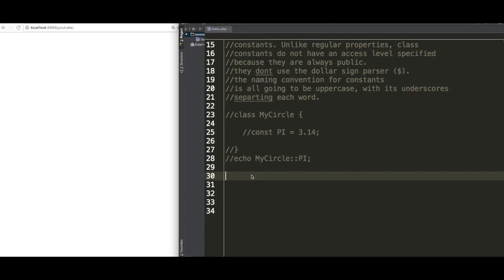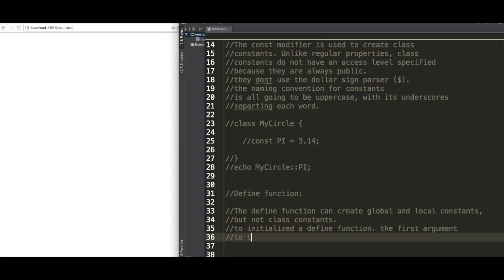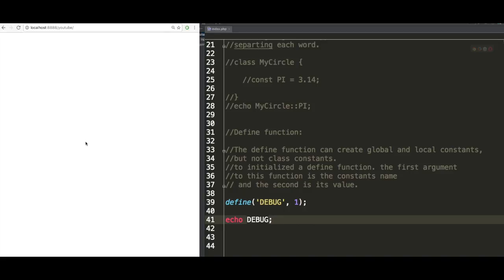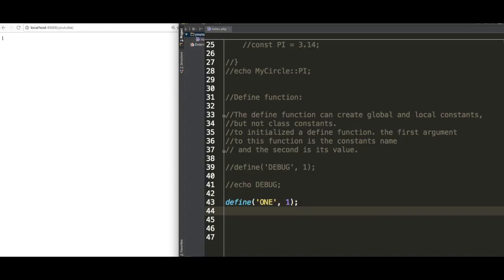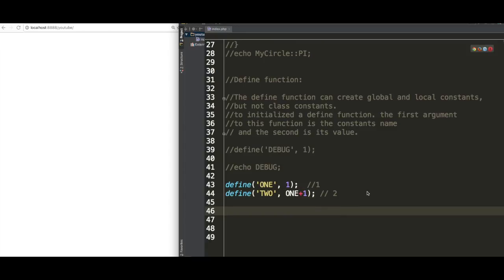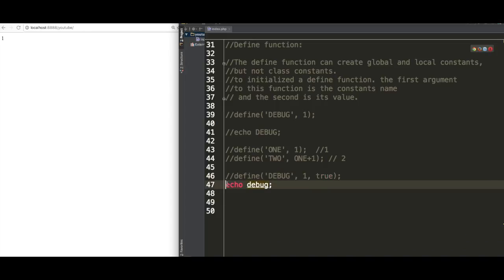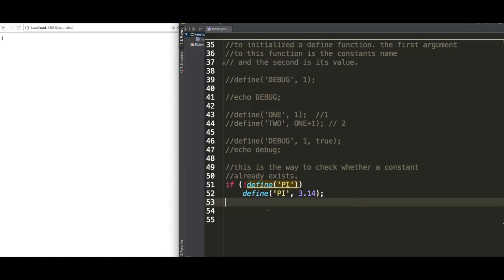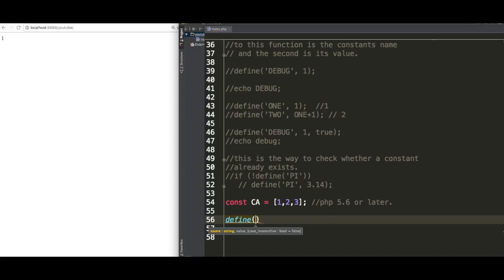Constants in PHP 7 (Part 2)